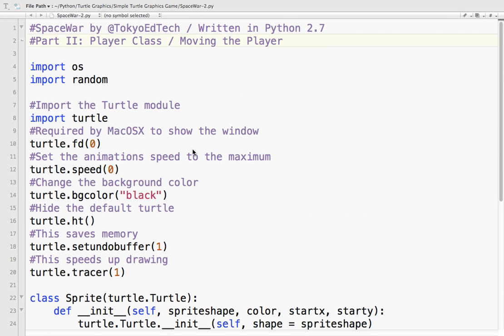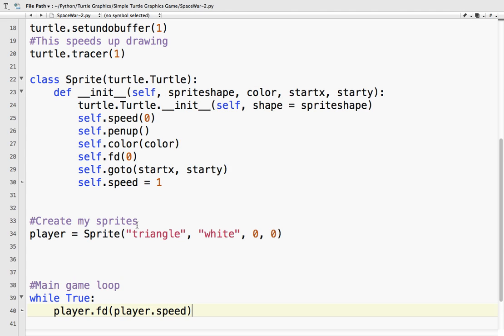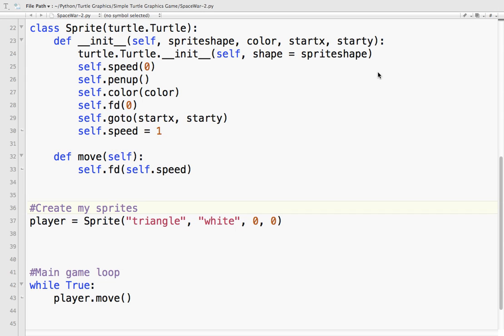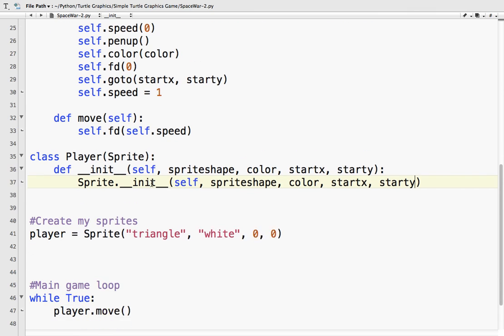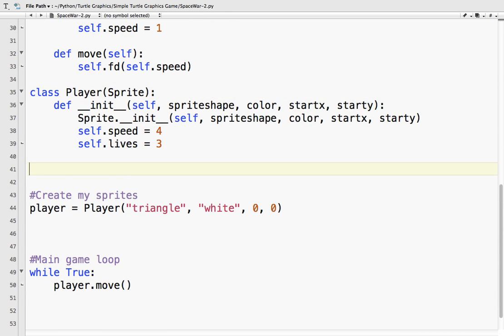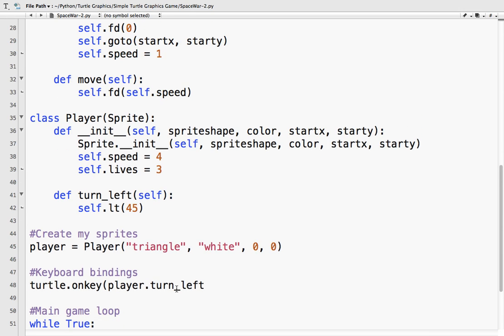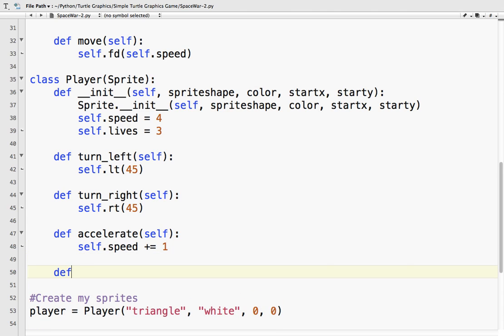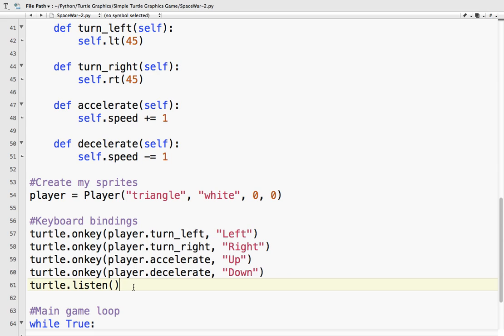Python Game Programming Tutorial: SpaceWar 2